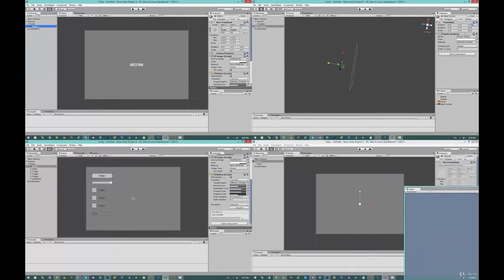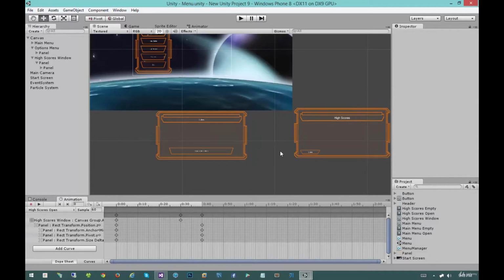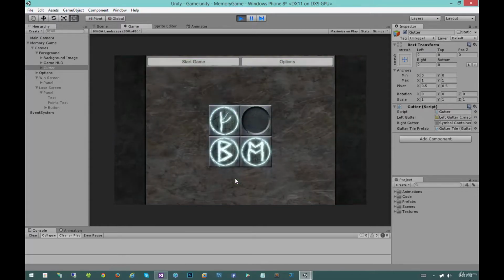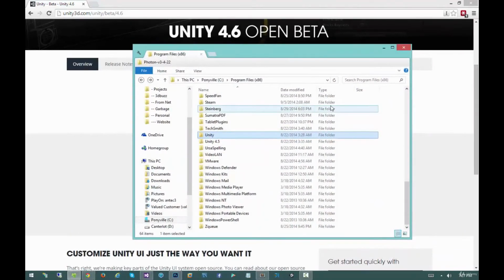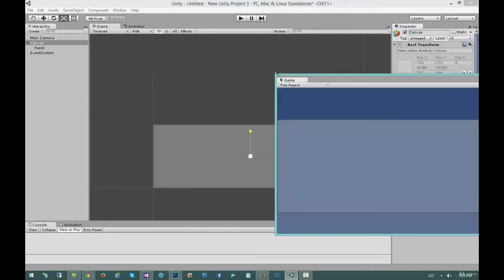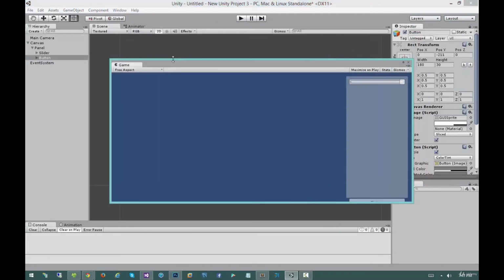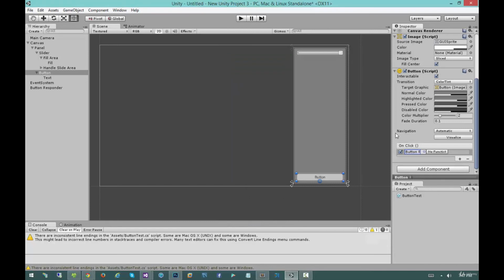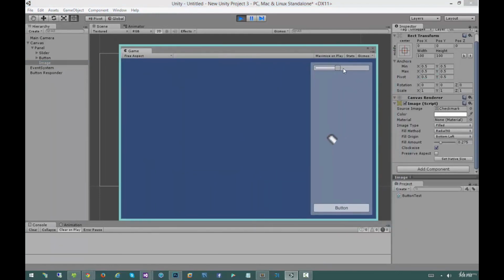Modern UI Development in Unity 4.6/5.0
This series explores the key concepts of the Unity UI system and also shows you how to use the UI to create an entire game. This series explores the key concepts of the Unity UI system and also shows you how to use the UI to create an entire game.

Create fully UI-based games with Unity 4.6 or the latest version, Unity 5.0! Start by learning the key concepts of the new UI system. Unity's new UI system gives you the flexibility to build quickly and a WYSIWYG experience! We'll apply what we've learned about the UI system to our games to dive deeper into the advanced features of the system. You'll also see how to construct a solid event-driven architecture that drives your game from any UI. Nothing can be left out. You'll get hands-on experience building production-ready applications right away. Section 2 puts everything into a broader context and shows that working with UIs gives you all the features and flexibility Unity Technologies promises!